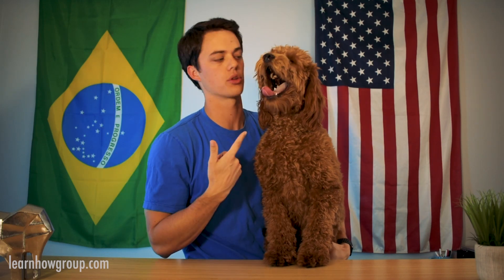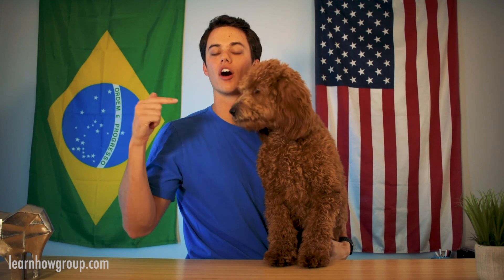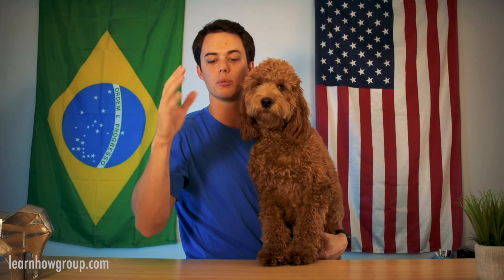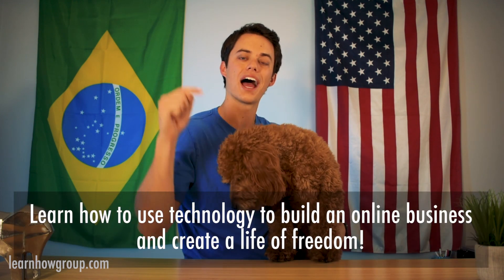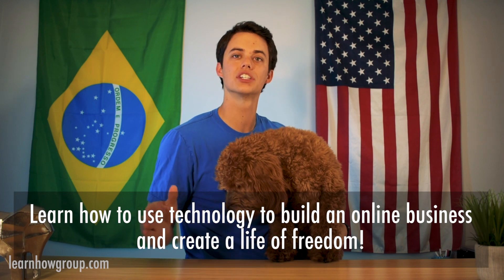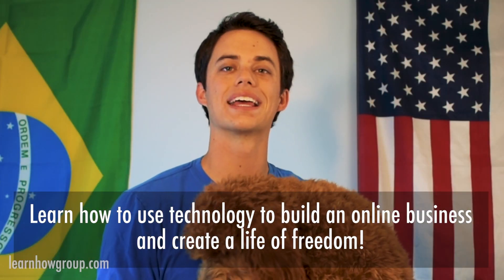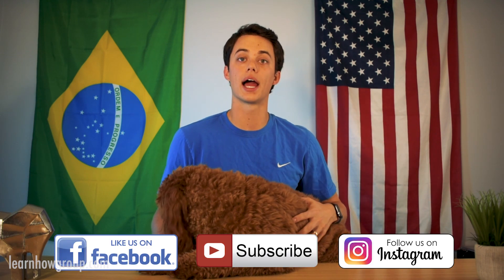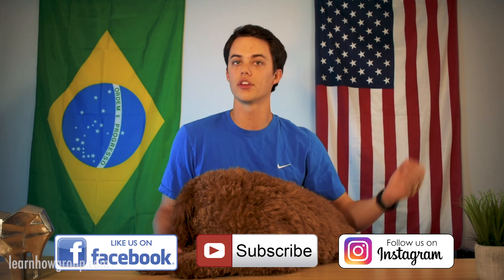Welcome to Learn How - Helping You Build an Online Buiness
🔥"The Complete iCloud Guide"
Learn how to use all the features of iCloud!